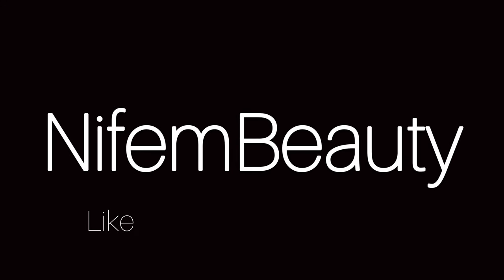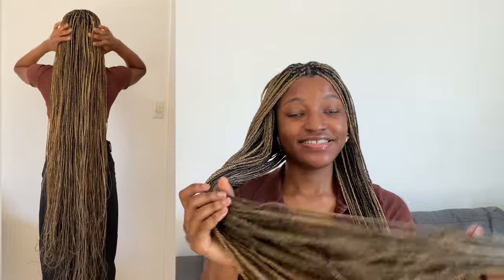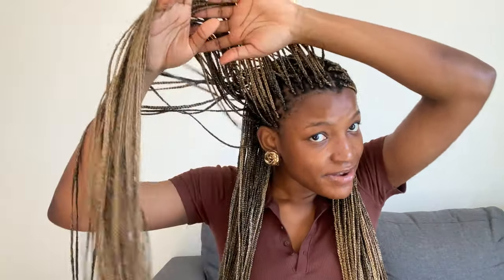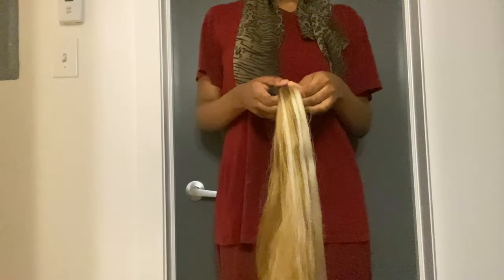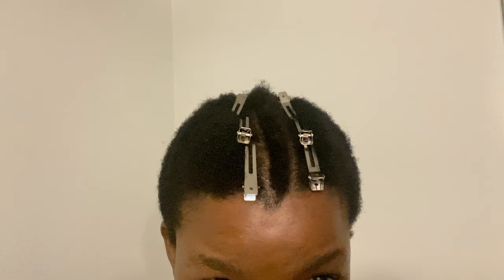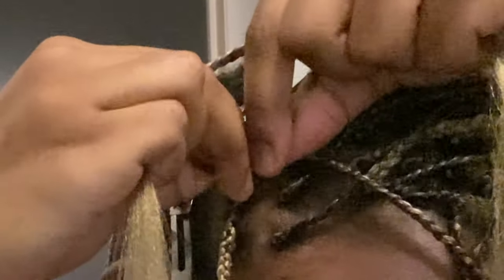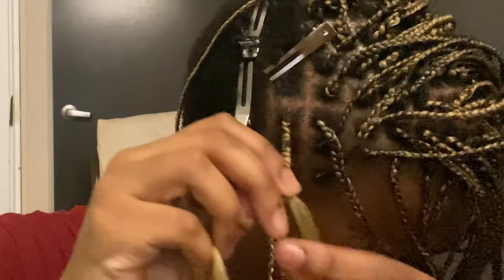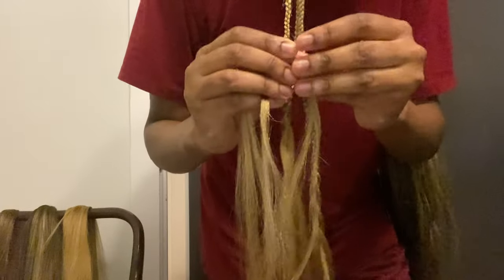Box Braiding My 1 inch 4c TWA After 4 Years Of Having A Low Cut | 50 inches braids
Colours Used: 27, 1b, 4, 613
Braiding hair brand: xpression

0:00 - Hair Details and Information
2:20 - Mixing Braiding Hair Colours
2:48 - Prepping Hair For Braids
3:18 - Braiding My Hair
4:26 - How To Make Your Braids 50 Inches
5:09 - How I Braided The Back Of My Hair
5:25 - Outro